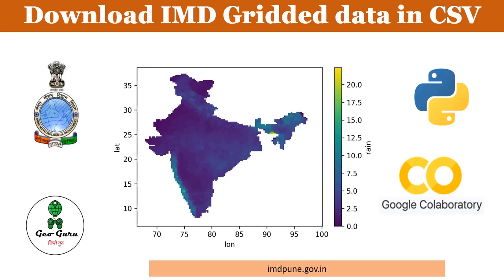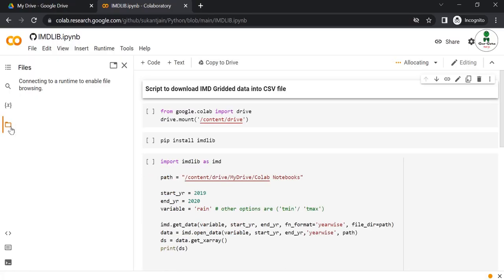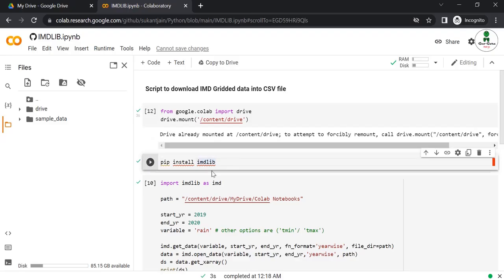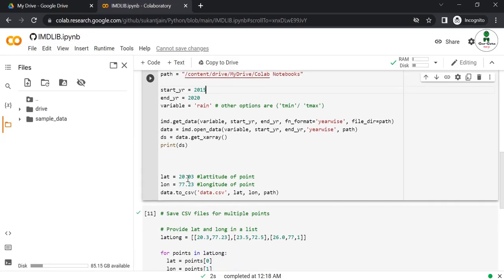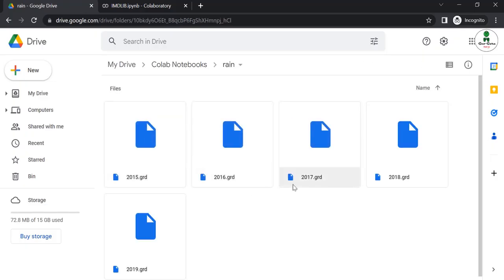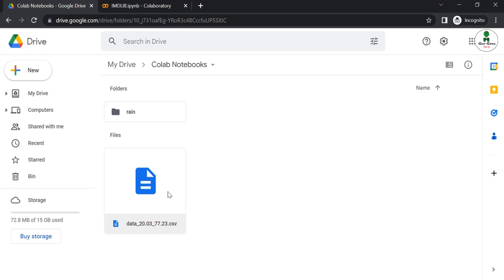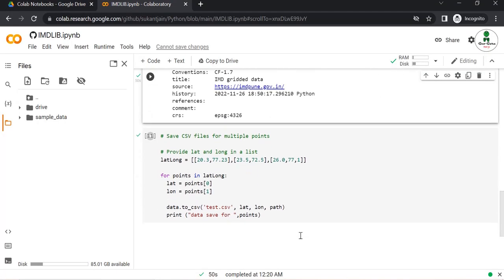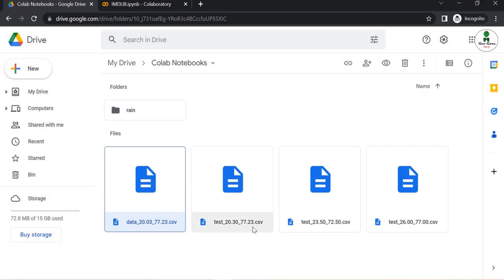Download IMD gridded data into CSV without any software | IMDLIB | Python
Indian meteorological department provides the gridded datasets of rainfall and Min & Max temperature throughout India.
But downloading and converting these datasets into CSV or Excel format is quite a tedious task.
In this video you will learn how to download these datasets into CSV format without downloading any software just by using Python library IMDLIB and Google Colab.